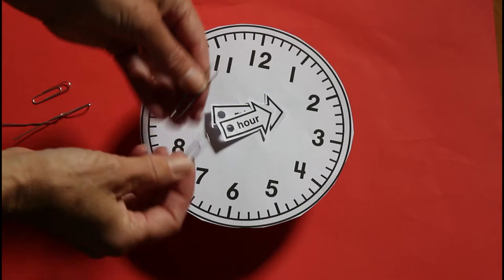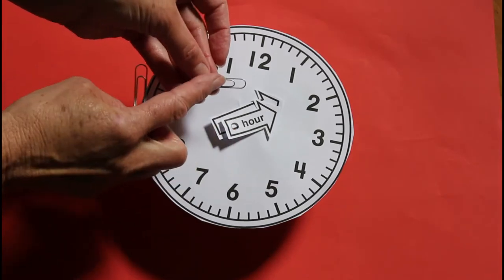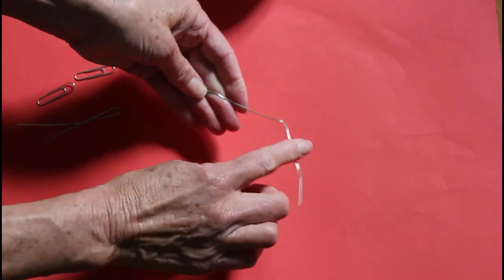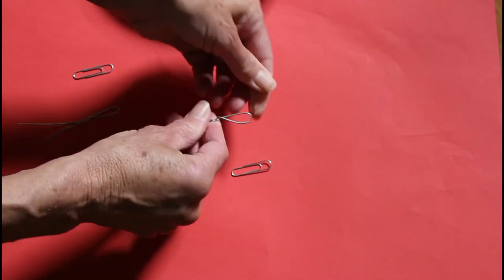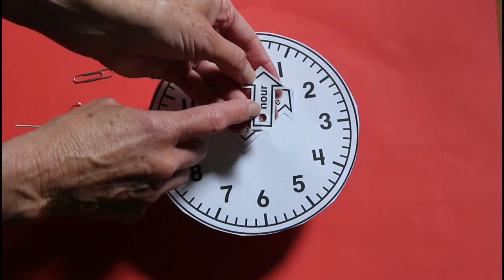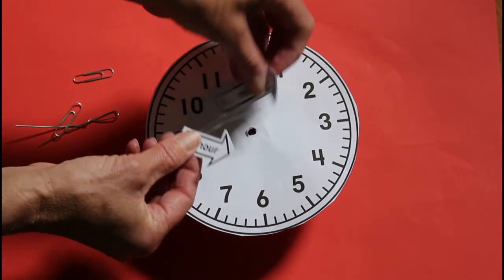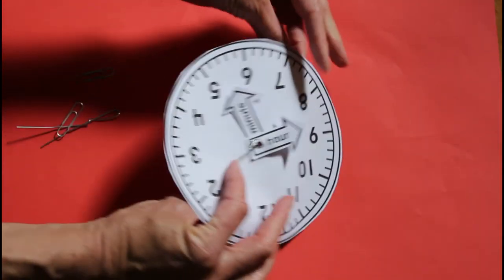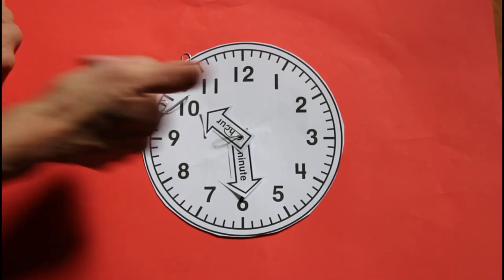How to make a split pin using a paperclip